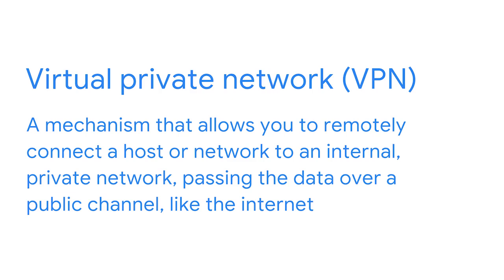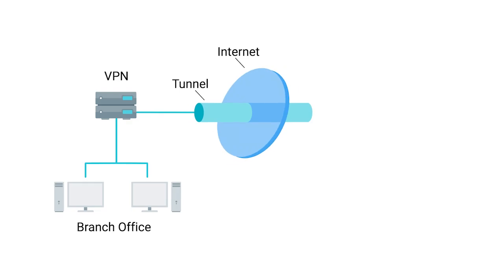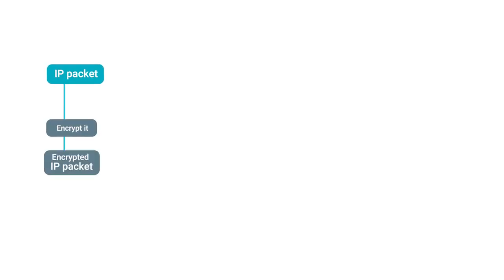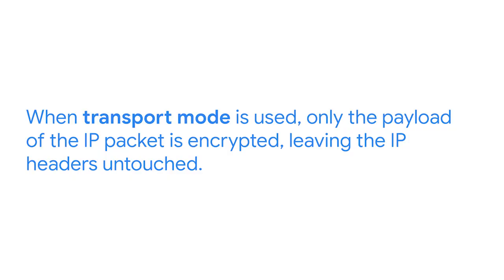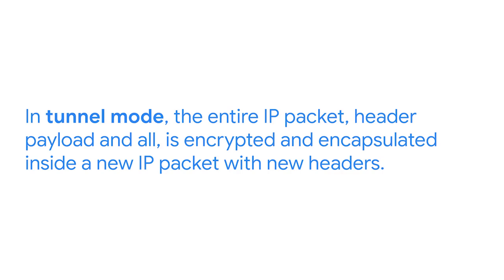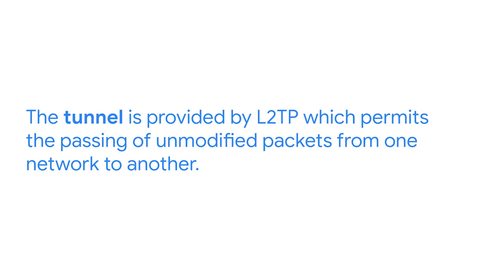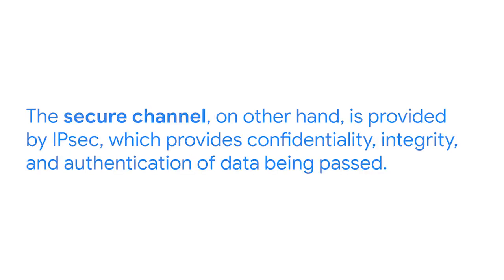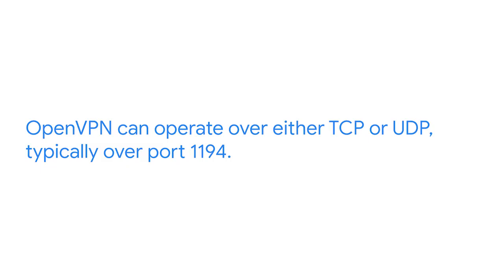06 securing network traffic